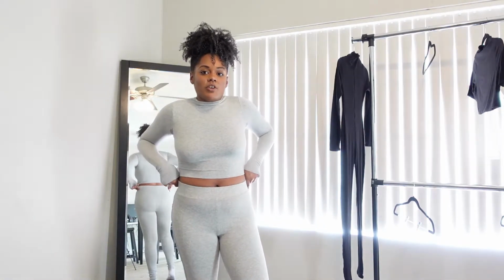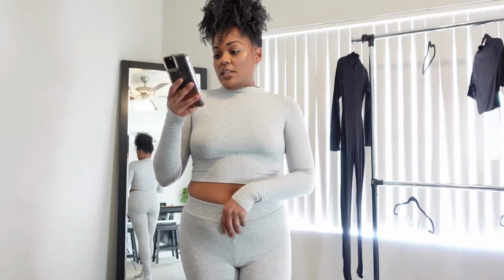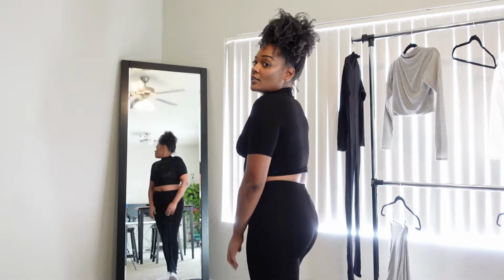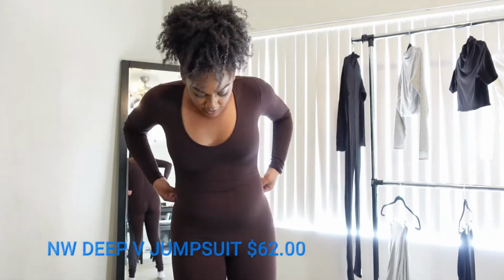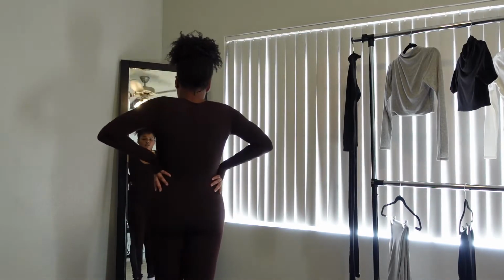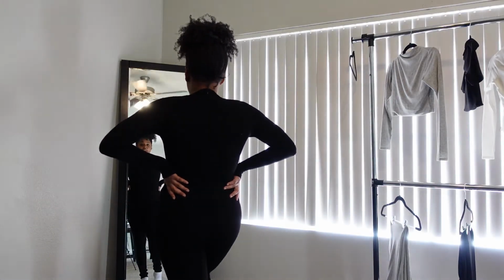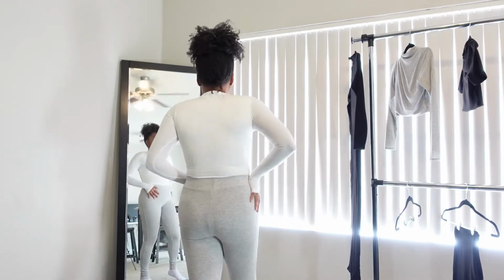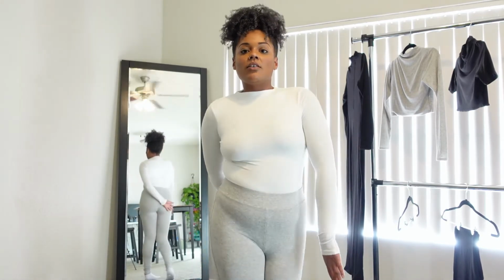TRY ON HAUL! BASICS | NAKED WARDROBE | EVERYTHING SHAR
Hey there boos! I’m here with a try on haul! I just  recently went shopping at Naked Wardrobe so tune in as I try them out for the first time! Love you guys!

Unspoken Experience Music